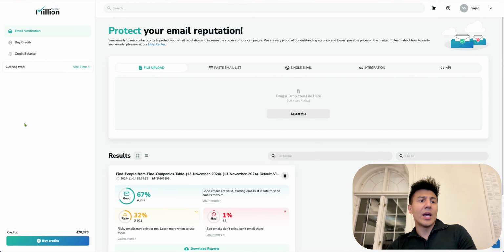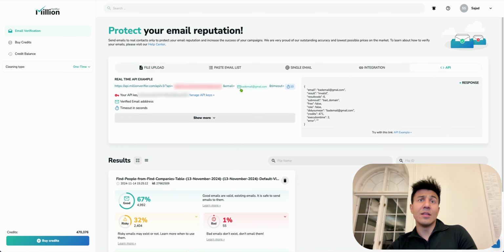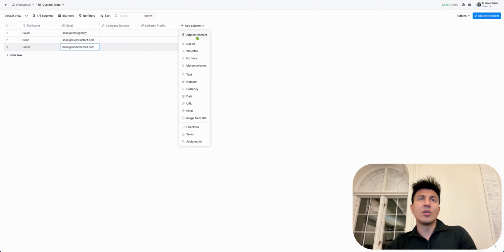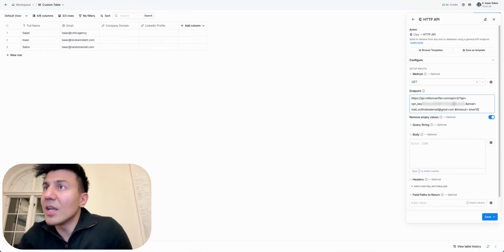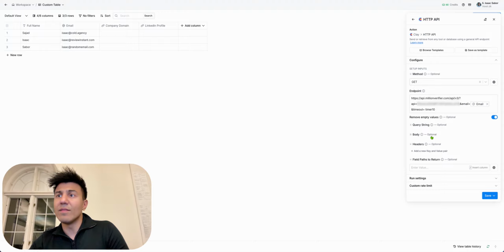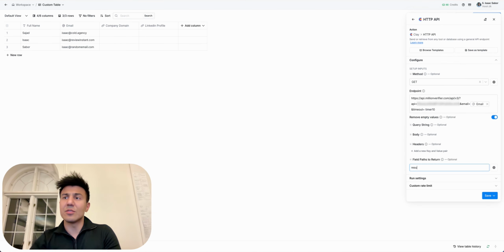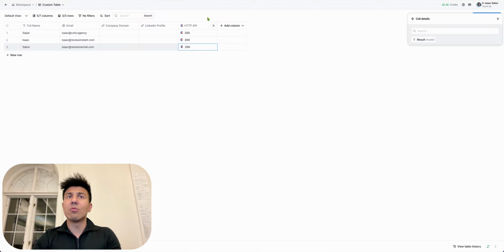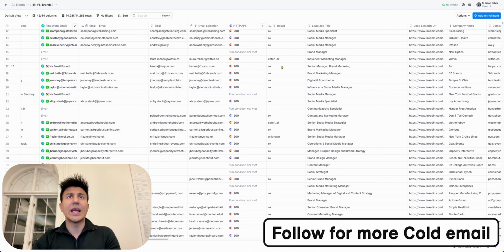Integrate Millionverifier with Clay: A Game-Changing Combo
Millionverifier is the best email validation tool, and integrating it with Clay, the ultimate enrichment platform, can revolutionize your email marketing strategy. In this video, I’ll show you exactly how to set up this integration step-by-step and explain why it’s a game-changer for validating and enriching your email lists. Whether you’re a marketer, data specialist, or business owner, this tutorial will simplify your process and boost your efficiency. Discover the synergy of these tools to improve deliverability, enhance data accuracy, and save time. Watch till the end for pro tips on maximizing results!